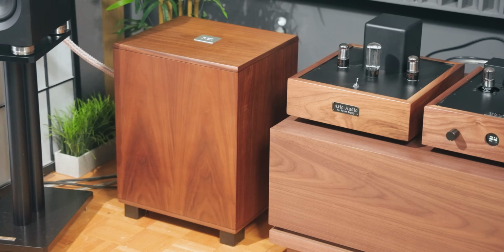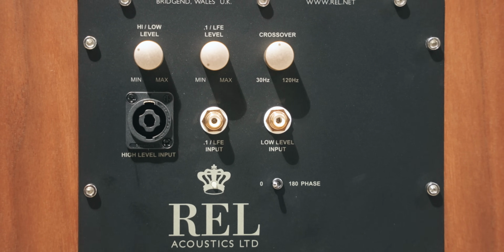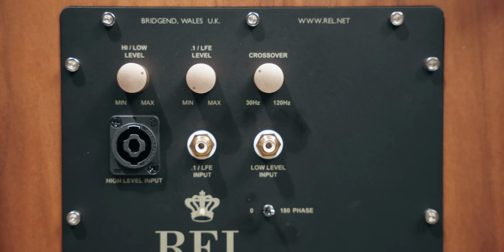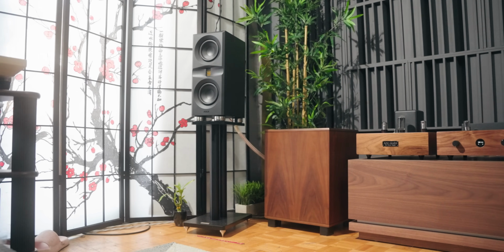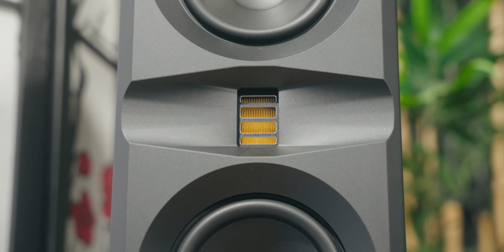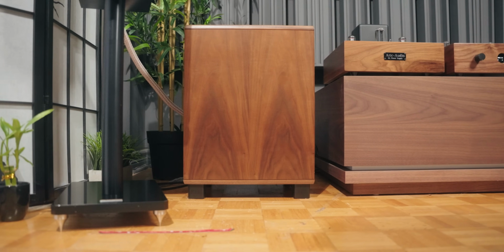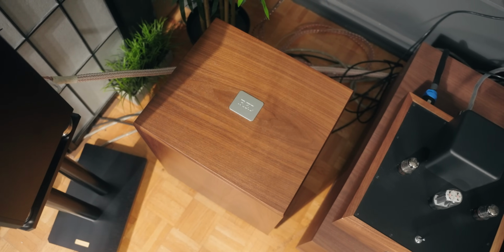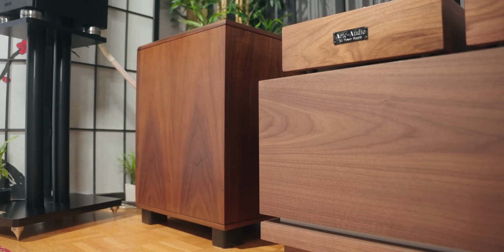Now THIS is an Amazing Subwoofer For a Home Audio System!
What is the best musical subwoofer for audiophiles? REL Stadium and Stentor subwoofers comes to mind but now the modern day REL Classic 99 takes subwoofer for home audio to a different level.

0:00 The New REL Subwoofer: Classic 99
2:28 How Do You Connect REL Subwoofers?
4:15 How To Set Up REL Subwoofers?
7:34 Is this the BEST REL Subwoofer?